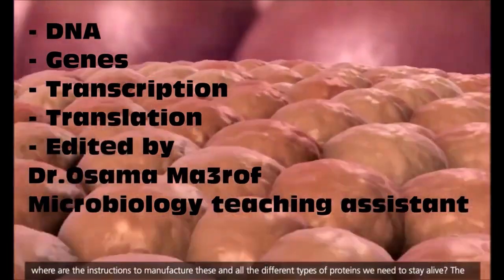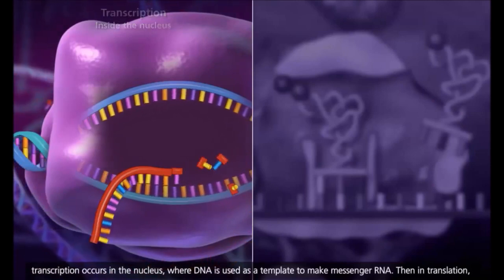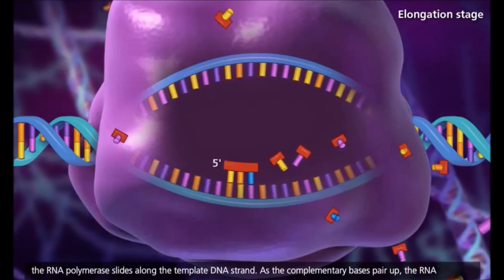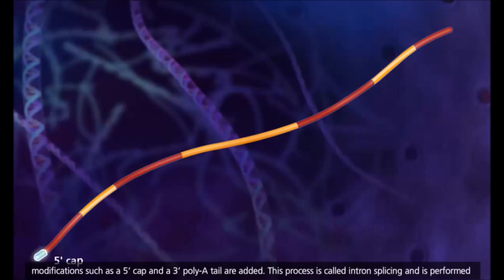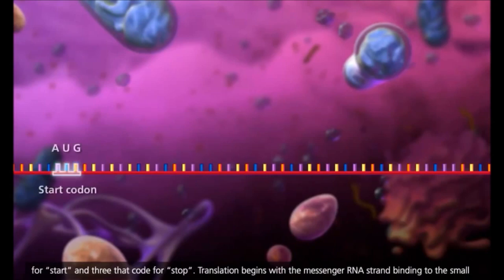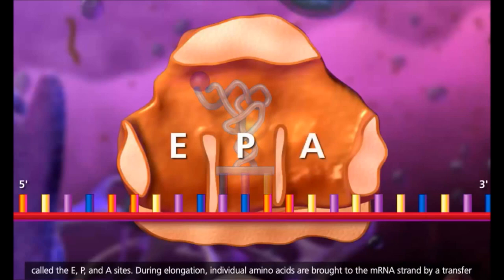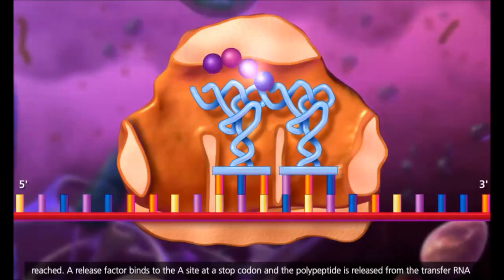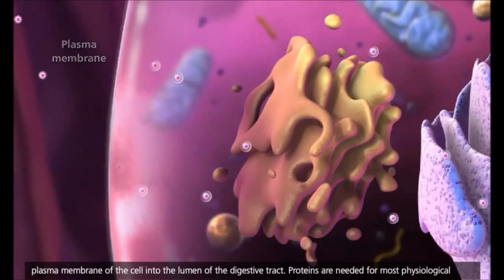نسخ و ترجمة الشفرة الوراثية و تكوين البروتين DNA transcription and translation د أسامة معروف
عملية نسخ و ترجمة المعلومات الوراثية حتي انتاج البروتينات داخل الخلية
Genes
Gene expression
DNA transcription and translation
codon
anti codon
messenger RNA
Ribosomes
exons
introns
Promoter
Terminator
Start codon
Stop codone
Release factor
Spliceosome